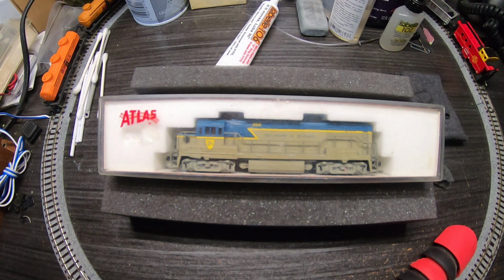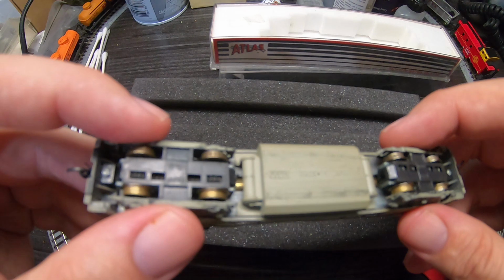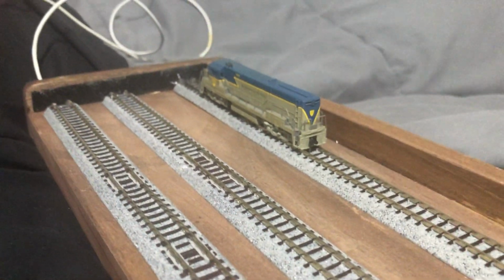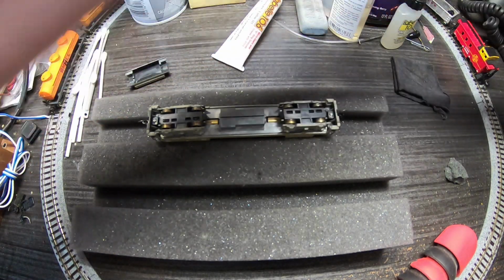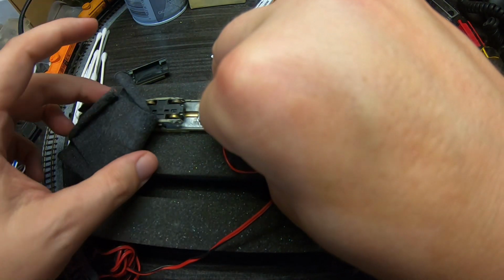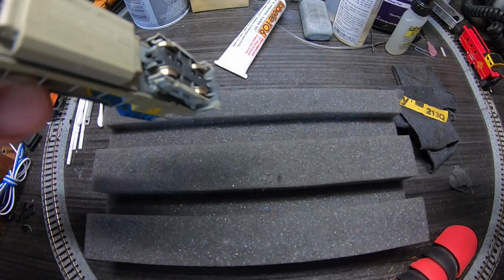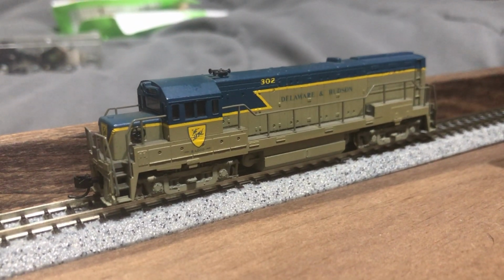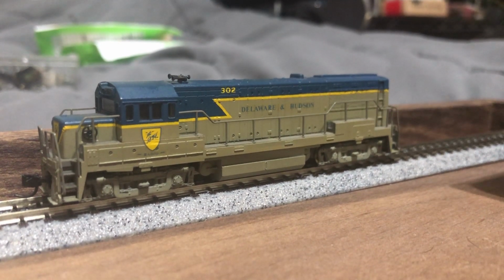But it's an Atlas - Will it run - N Scale Atlas GE U25B - eBay find - Trains with Shane Ep12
In today's video we dip our toes into the finer things in life. You know, champagne, filet mignon, anything that isn't a Bachmann according to Facebook, etc. We take a break from the more affordable end of N scale locomotives and take a look into something that commands a little more respect when mentioned. And a little higher of a price. But interestingly Atlas hasn't always made the top quality units that they are known for. I have owned some stuff made by Mehano, Rivarossi, etc. for Atlas that were horrible. Single truck drive, single truck pickup, horrible motors, etc. But today we take a look at a little Atlas N scale U-Boat that I picked up off of eBay. I wasn't planning on purchasing this initially. It was one of those "I'll just make this guy a lowball offer anyway". Well he took it so I now own this unit. Let's take a look!

Here the Spookshow info page if you'd like to learn the lineage of these units.

Here it is. If you'd like to help offset some of the channel's expenses and maybe one day help us grow then we would be humbled if you'd consider helping out.